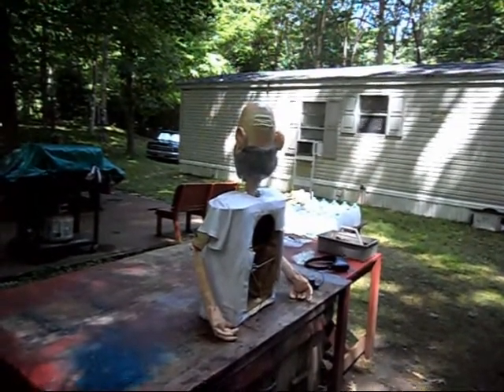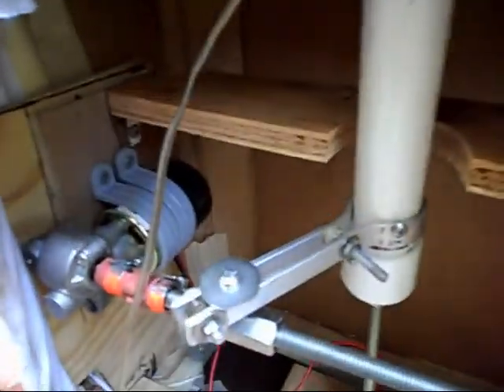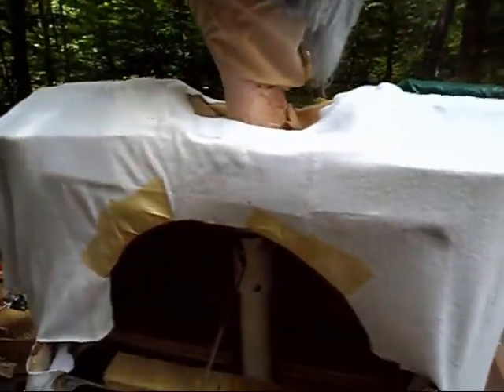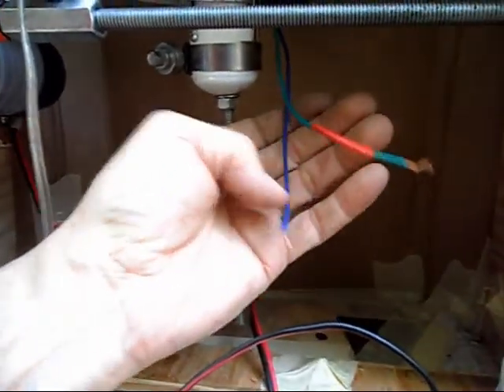Motorizing My Uncle PART 7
PART 7
Success that actuator door lock  solenoid works great, now I can operate his mouth by remote control.